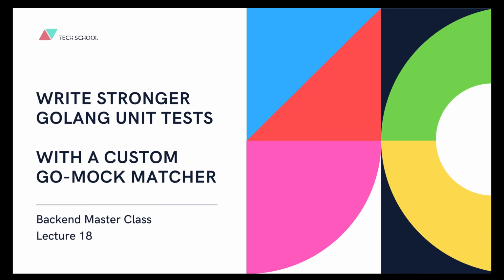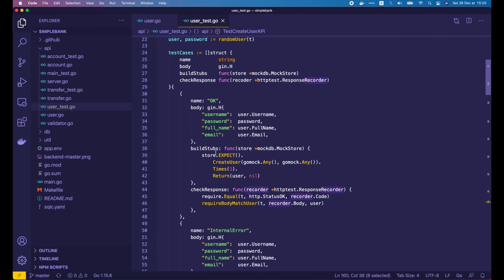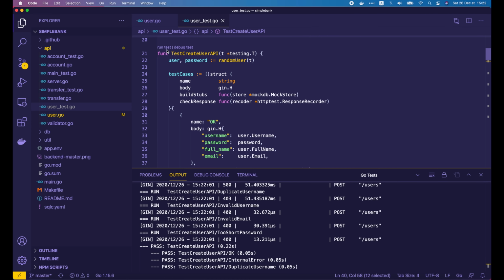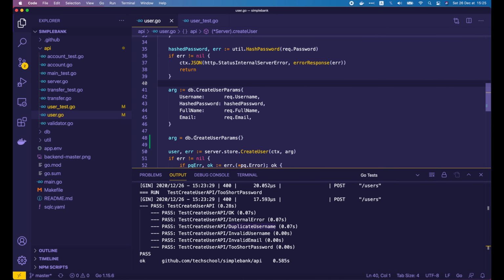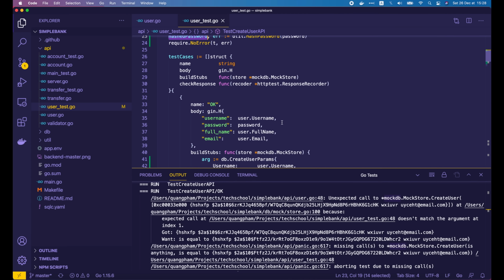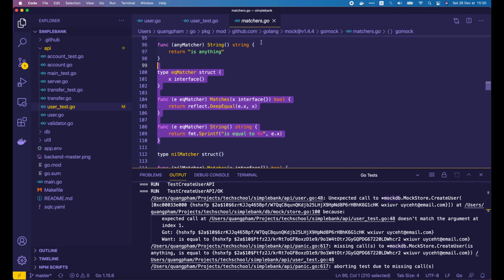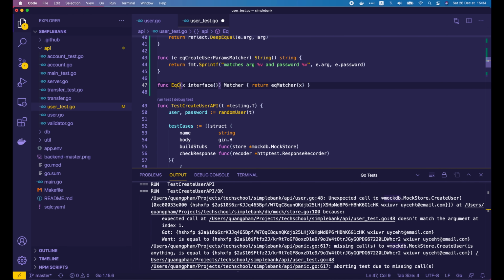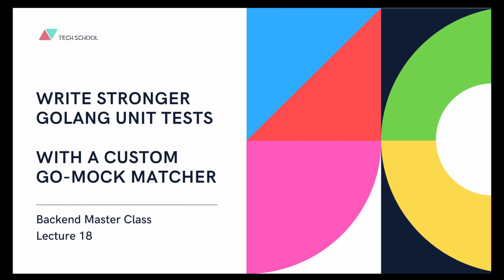[Backend #18] How to write stronger unit tests with a custom gomock matcher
In this lecture, we will learn how to write a custom gomock matcher to make our Golang unit tests stronger.